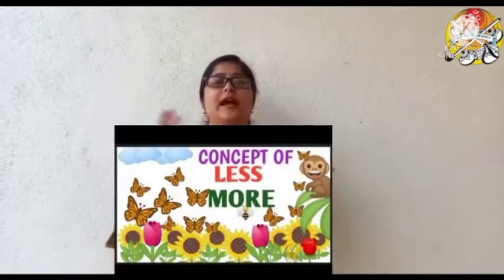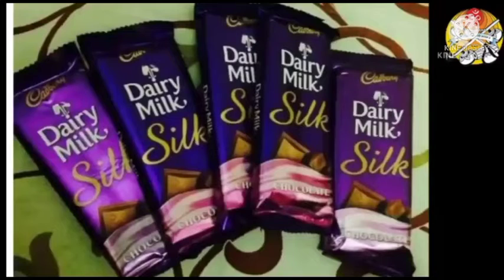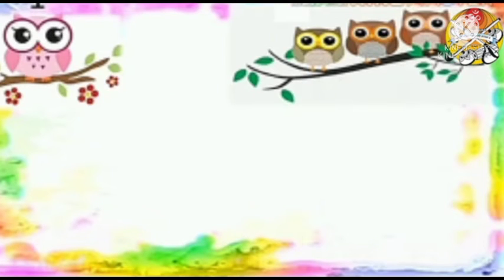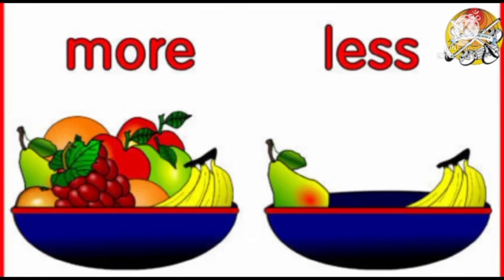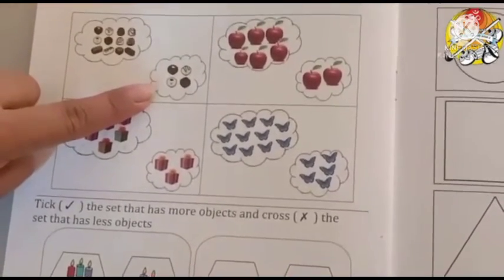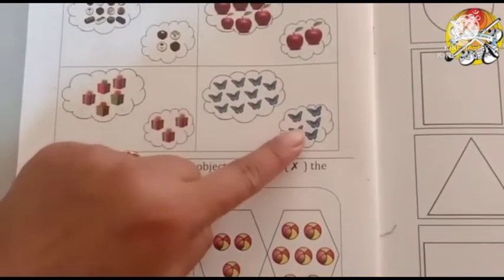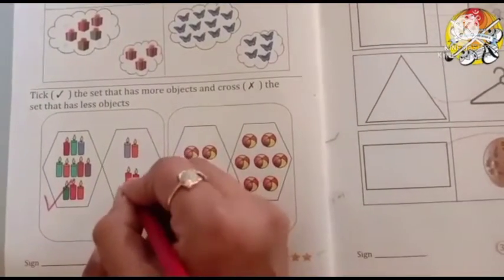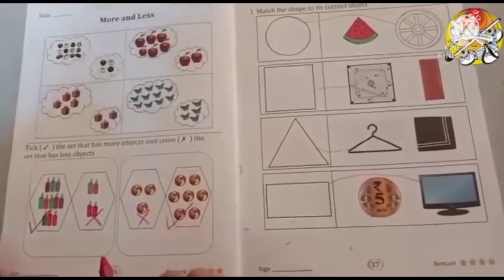PG CONCEPT MORE & LESS